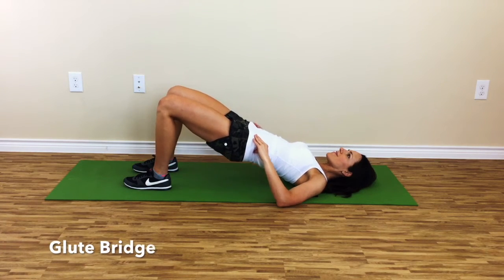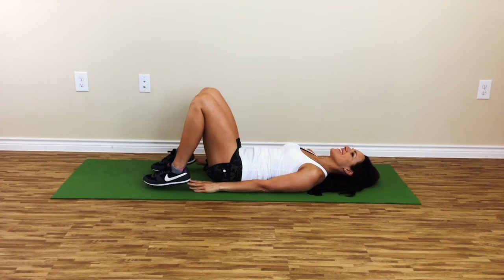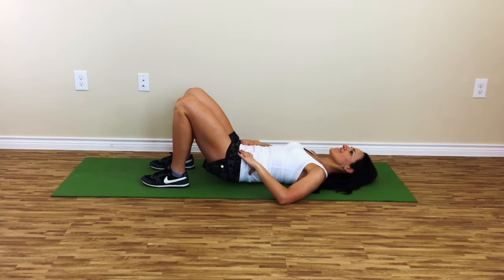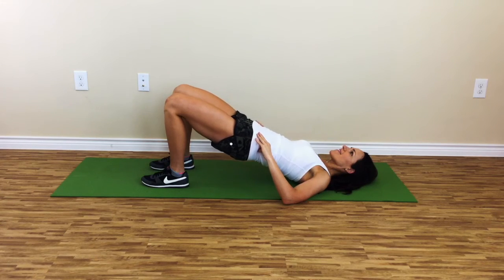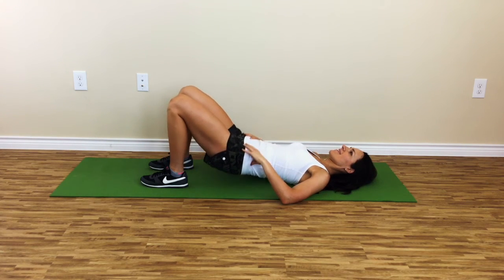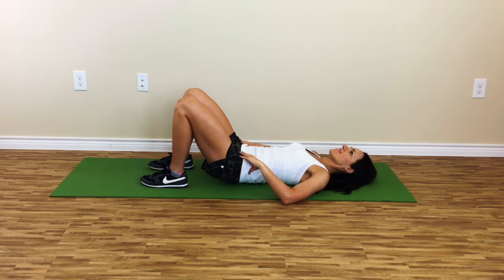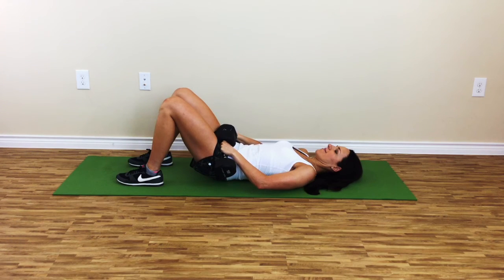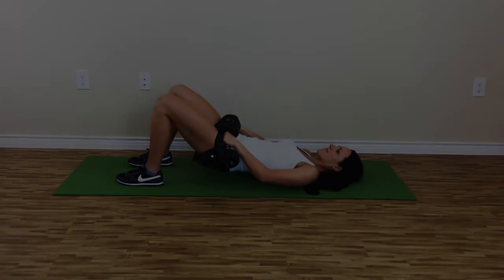How To Glute Bridge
An exercise demo with step by step instructions and form cues of how to perform a glute bridge to effectively work the glutes. In this video, I am using one dumbbell and then two dumbbells for added resistance.

These are the step by step form cues for how to perform a glute bridge.

Lie down on your back. Bring your feet backward towards you, bending the knees until your feet are flat on the ground and your shins are nearly vertical to the ground.

Your heels will be around 6-8 inches from your glutes. As a gauge, stretch out your arms out next to you and try to touch your heels.

Your feet are hips width apart with the knees lined up between the hips and feet.

Position your arms in one of three places: either by your sides, across the chest or hands at your hips.

Flatten the low back to the ground by tucking the tailbone under you and drawing the belly button into the floor. The back is pinned to the floor and the ribs are folded down like an ab crunch; your glutes will be slightly off of the floor

Press your heels through the ground as you lift your torso from the squeeze of the glutes. Your weight is supported between the feet and base of the shoulders. Move from the hip socket and do not arch the spine.

In the finish position, your knees, thighs, hips and trunk should form a straight line. Pause and complete a full contraction. Squeeze the butt cheeks together as if trying to crack a walnut. There is to be no sagging of the hips or relaxing of the glutes. The inner abs and pelvic muscles continue to draw in with tension. The upper abs keep the ribs from flaring up.

On the lowering, do not disengage the glutes. Draw the belly button inward and the pelvic floor upward. Lower the body to the floor while keeping the tailbone off the floor and touching the low back to the floor.

Inhale on the raise, exhale on the lower.

You should not feel the quads or lower back muscles take on tension. If you do, place the forefoot on a small plate or mat to tip you back into the heels. Work to rotate your tail under and press the hip socket upward further than you think. The position of the pelvis determines how much glute you will use.